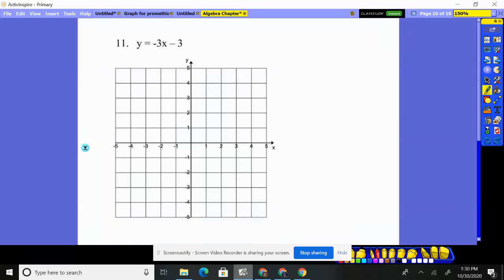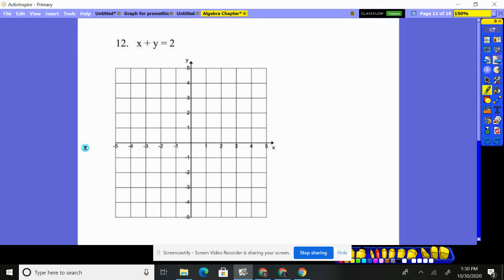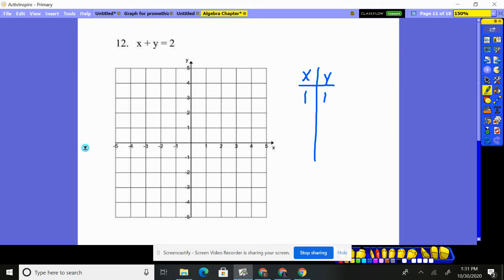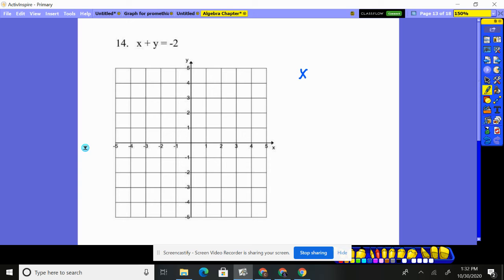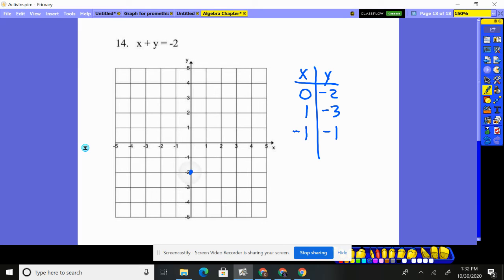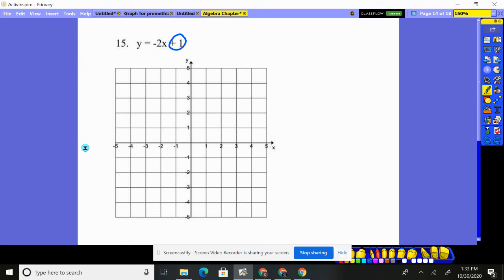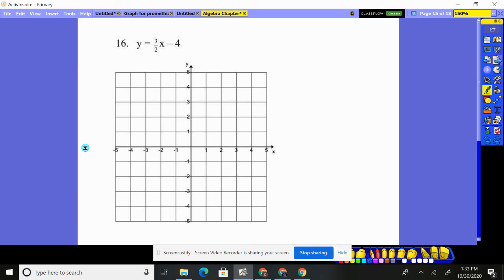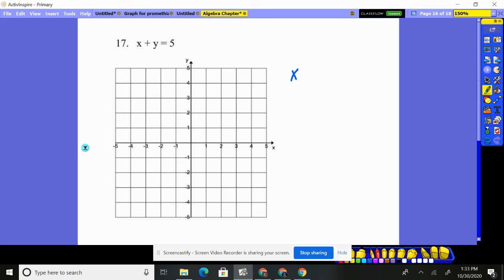Algebra Chapter 4 Practice Test 3 #11-19